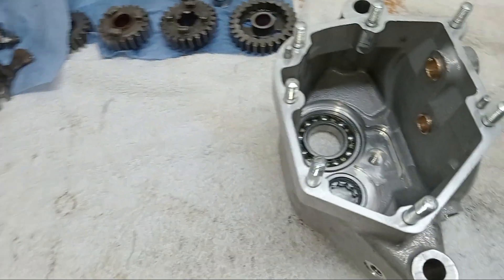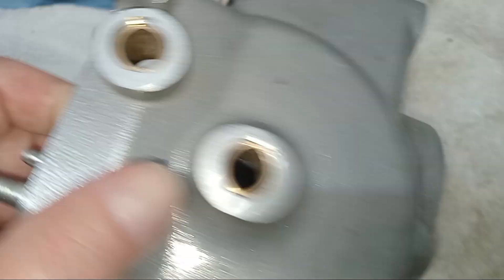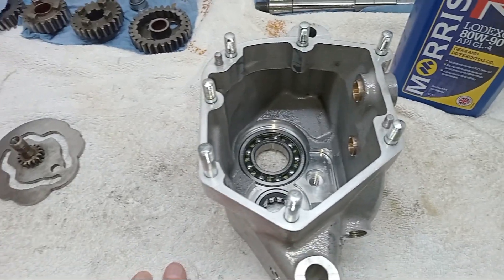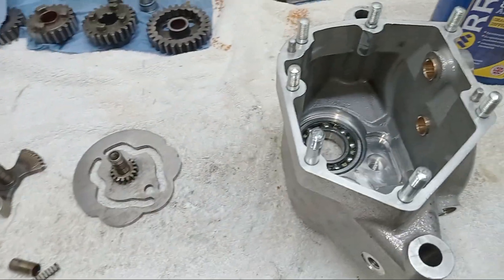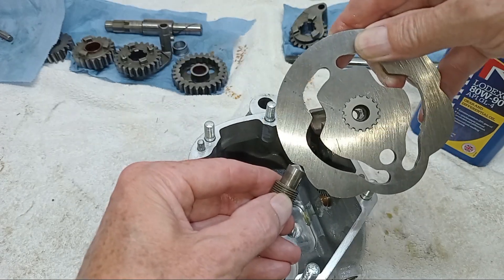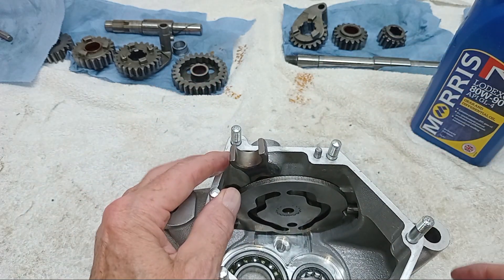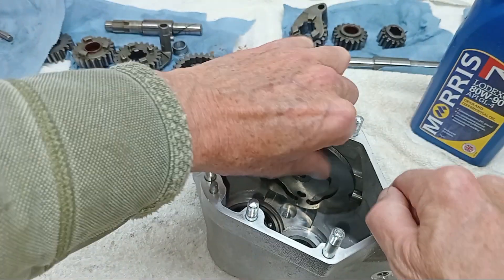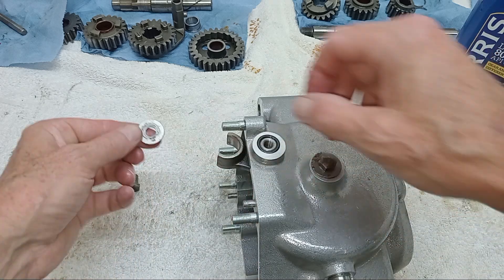Norton Commando Engine Rebuild. Part 33: Indexing the Gears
This video is part of a series covering the full strip down and rebuild of a MKII 850 Norton Commando engine. This particular video shows the Gearbox Camplate, camplate plunger, and Quadrant being fitted and the gear selection indexed correctly.